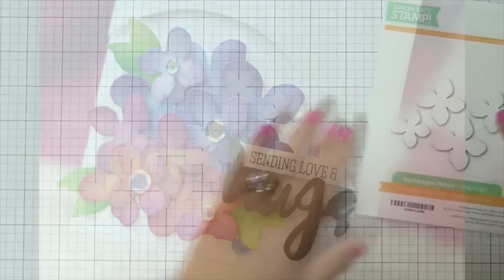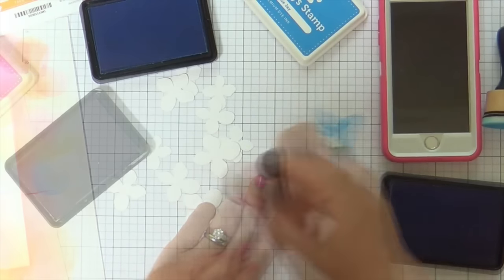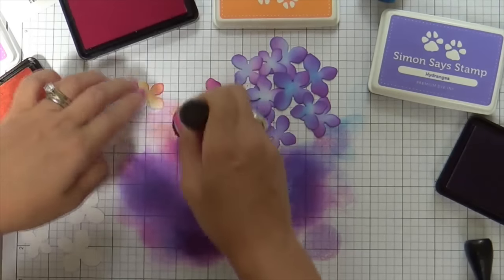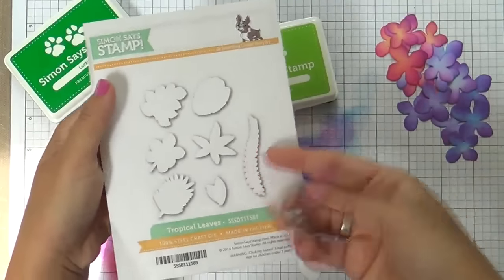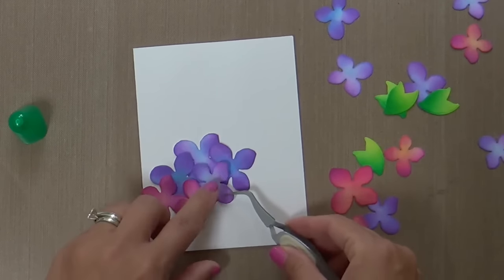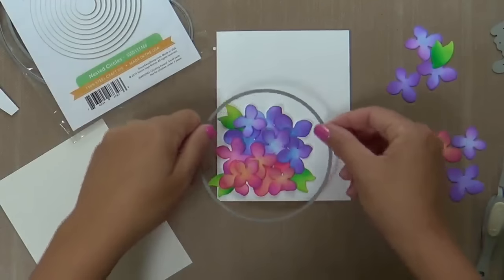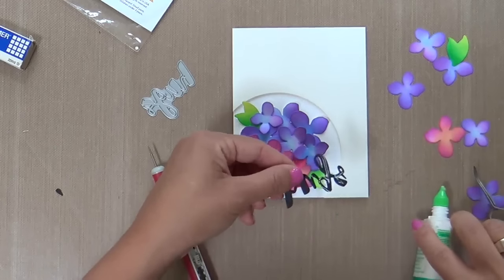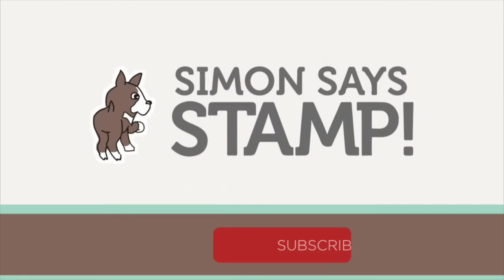Hydrangea Ink Blending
Follow along as the always entertaining Laura Bassen makes this fun and beautiful card with our exclusive products and ink blending!

• Simon Says Stamp HYDRANGEA PETALS Wafer Dies SSSD111601 Among The Stars
• RESERVE Simon Says Stamps And Dies TROPICAL LEAVES Set262TL Among The Stars
• Simon Says Stamp NESTED CIRCLES Wafer Dies sssd111466 Falling For You
• Simon Says Stamp Premium Dye Ink HYDRANGEA INK035 Cold Hands Warm Heart
• Simon Says Stamp Premium Dye Ink Pad BLUE JAY ink042 The Color of Fun
• Simon Says Stamp Premium Dye Ink Pad HOT MAMA ink054 Splash of Color
• Simon Says Stamp Premium Dye Ink Pad MELON ink049 The Color of Fun
• Neenah Classic Crest 80 LB SMOOTH SOLAR WHITE Paper Pack 25 Sheets
• Simon Says Stamp Sequins CRYSTAL REFLECTIONS CRQ14 Cold Hands Warm Heart